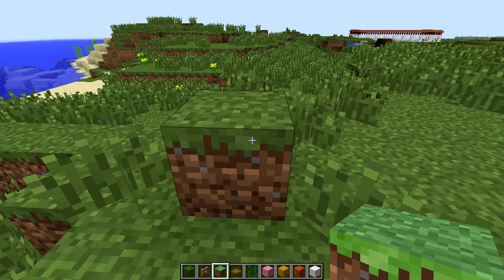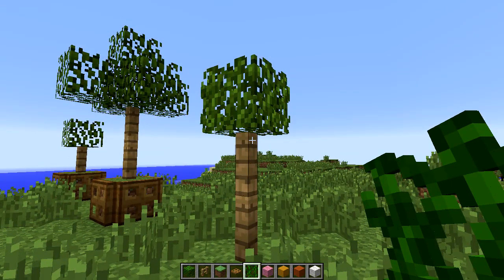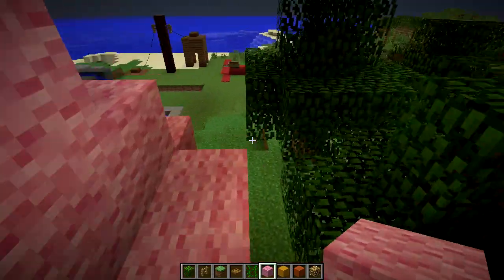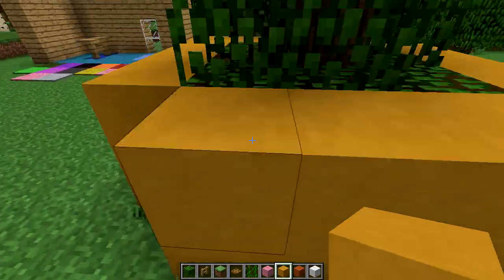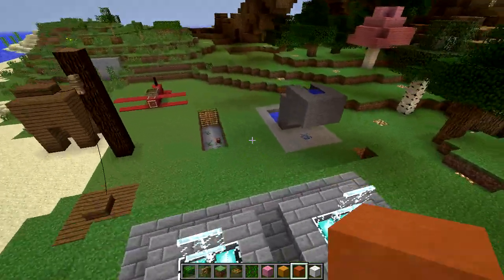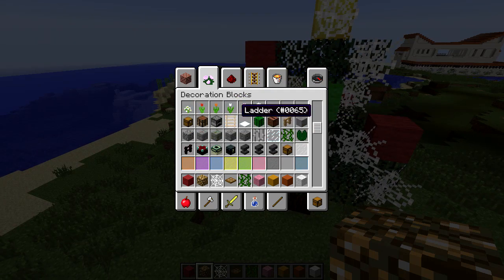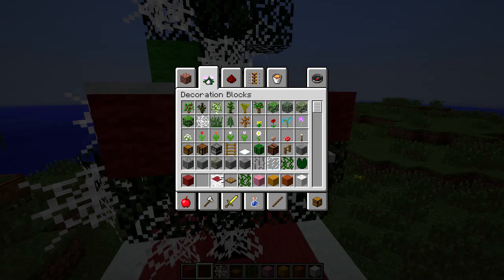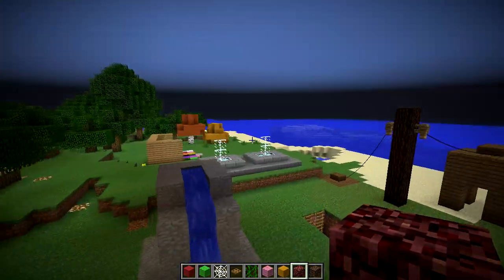Minecraft - Decorating with Trees - Detail #5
Make decorative, ornamental, seasonal, and even fantasy trees! Here's a few tips to help you achieve ultimate tree decor! =D

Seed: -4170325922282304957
Coords: x=-225, z=373